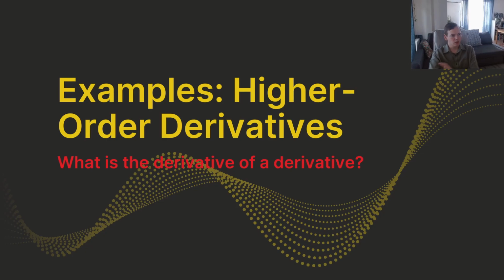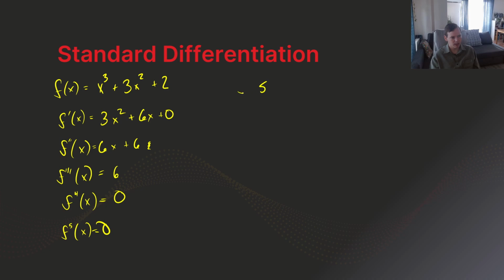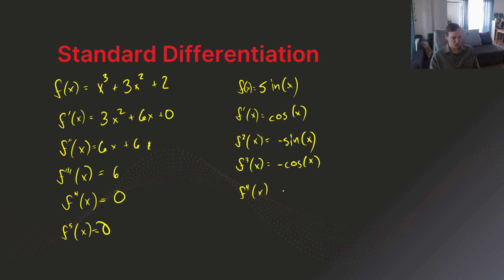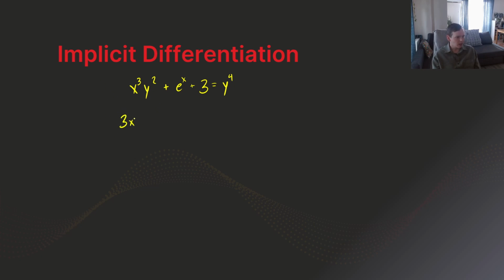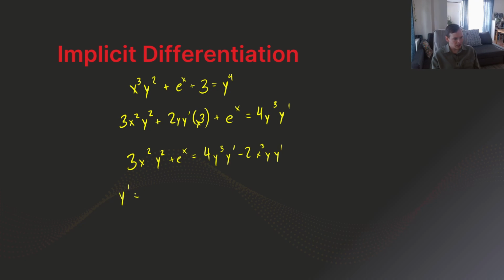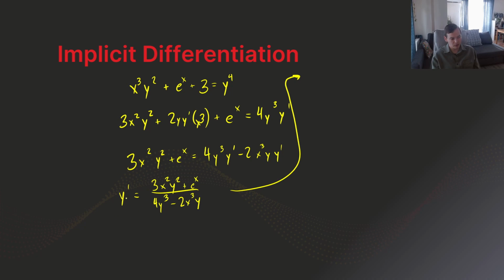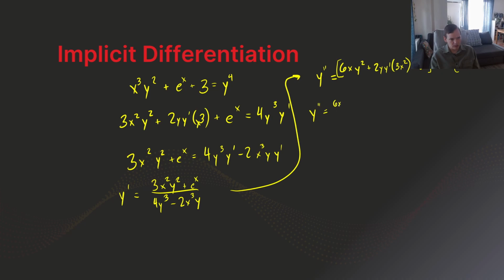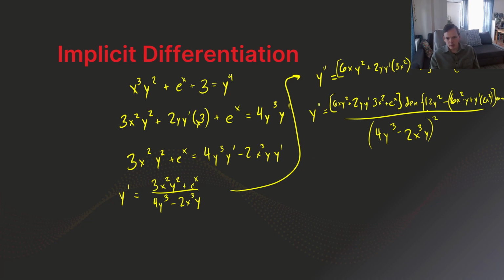3.4.2 - Examples Higher Order Derivatives